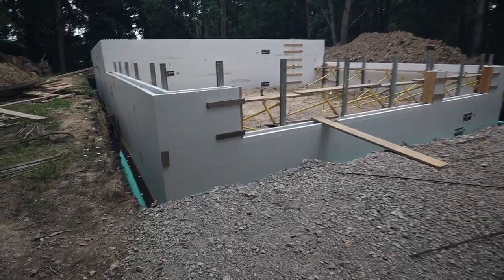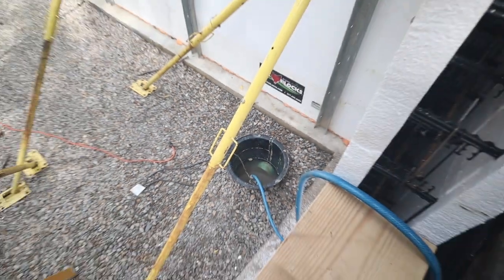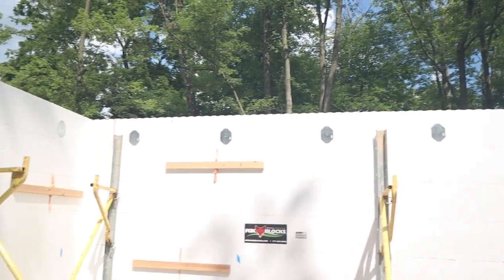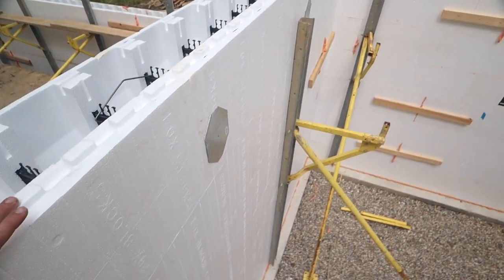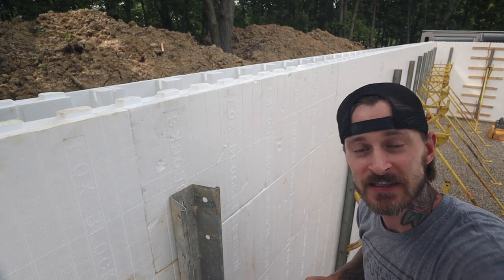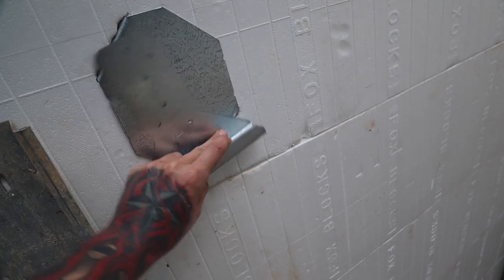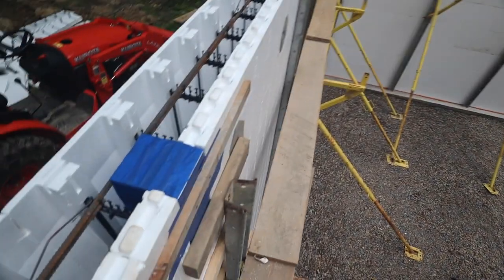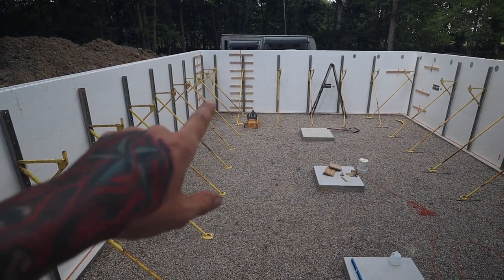ICF DIY home build 1 month update and 100 subscribers!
Showing the progress of the ICF DIY home build after 1 month, saying thank you to all who have subscribed, installing a Simpson Strong Tie ICF plate system, and getting ready for the weekend!!